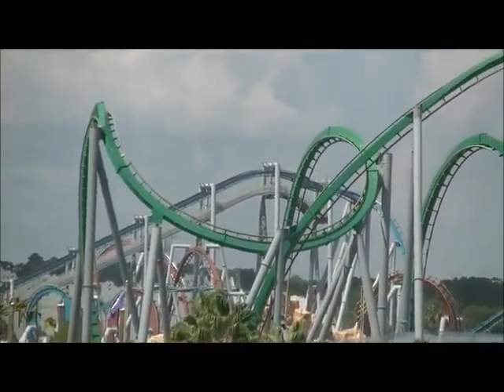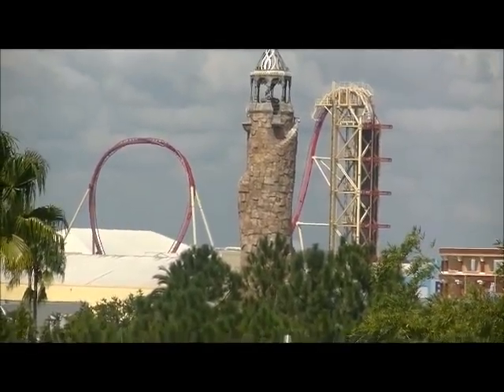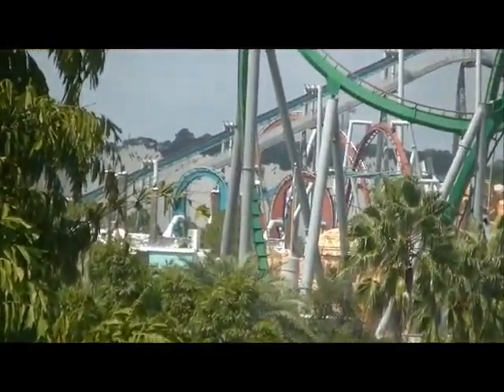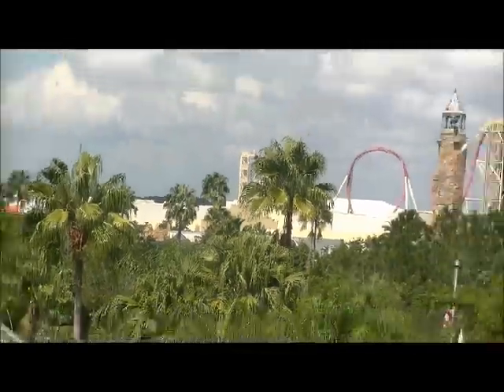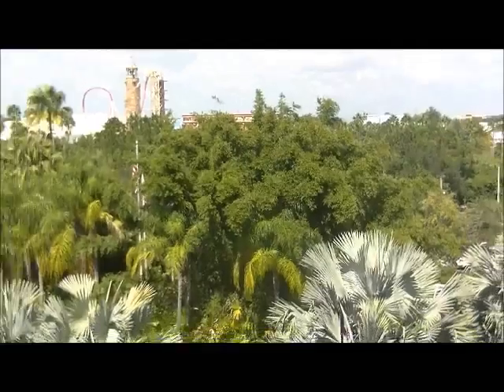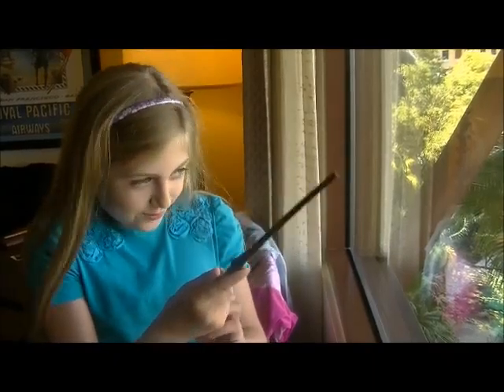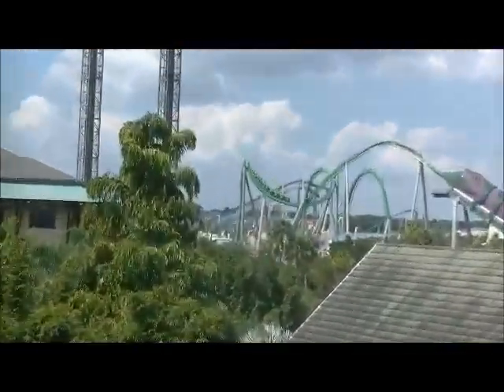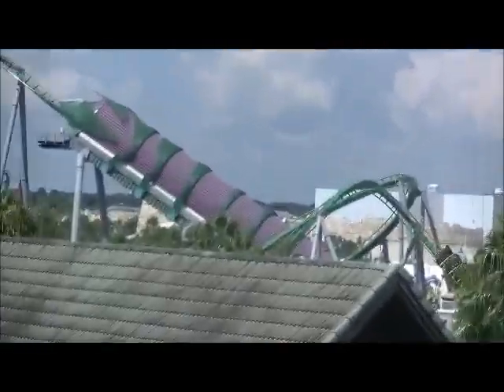Universal, Orlando - The view from our hotel window at the Royal Pacific